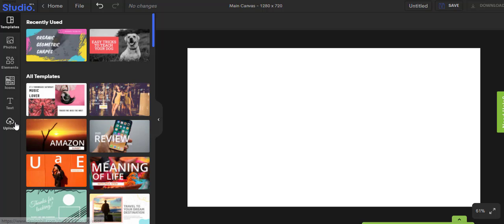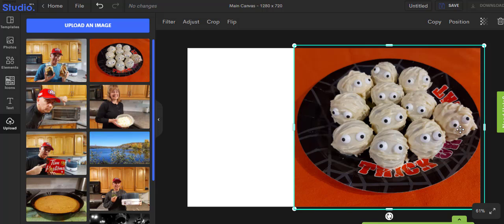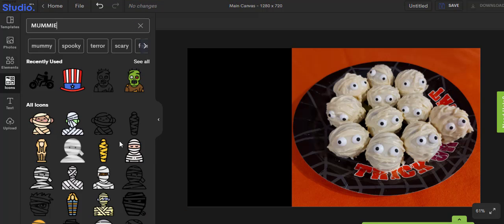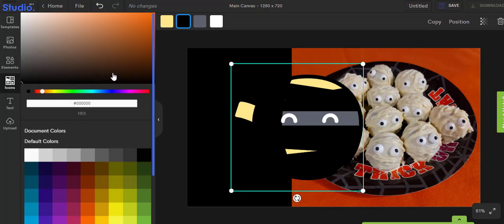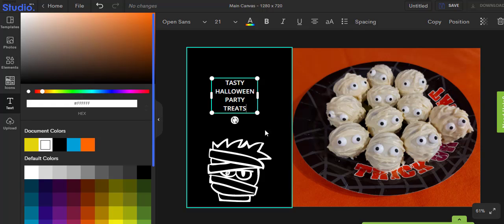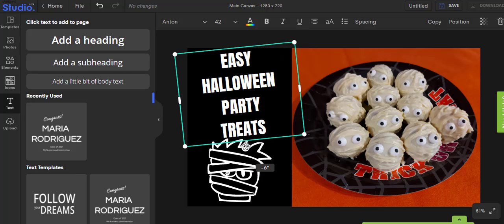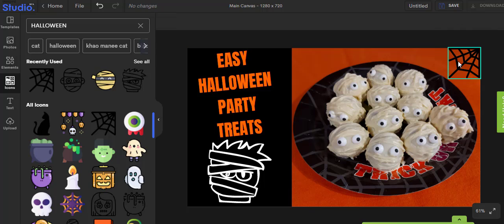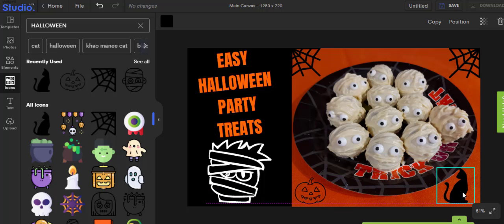How To Make Custom Thumbnails For Youtube For Free | PART 2 | Designhill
***About this video:
Making attractive thumbnails for your Youtube videos is one of the most important elements of attracting viewers to your videos and channel.

In this Part 2 tutorial I walk you through making a custom thumbnail for a Youtube video using Designhill Studio.

Designhill studio is free to use when creating all kinds of images. There are millions of images to choose from to enhance your creations. It's the best free online tool for all you designing needs!

Designhill Studio and this tutorial will help you immensely when learning how to make custom thumbnails for youtube videos for free.

Here is a list of equipment and tools that I use that will get you started and won't cost you much.

* Amazon Basics Tripod Canada
(substitute) US